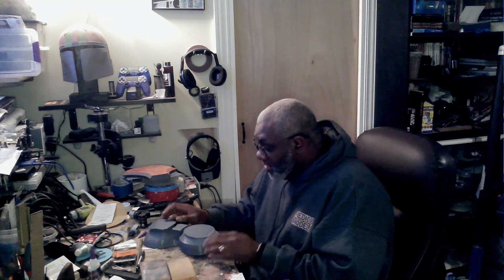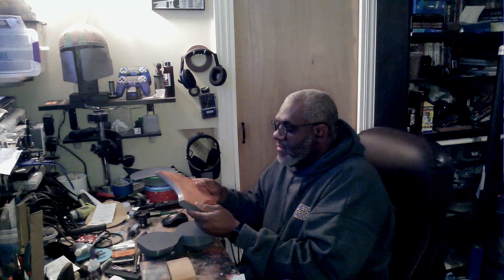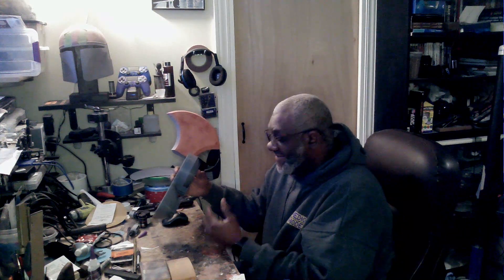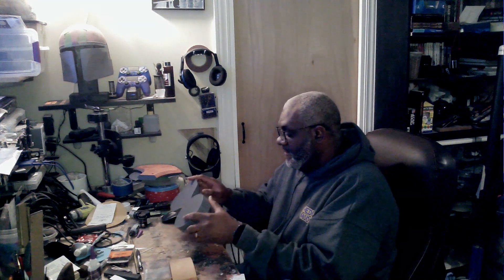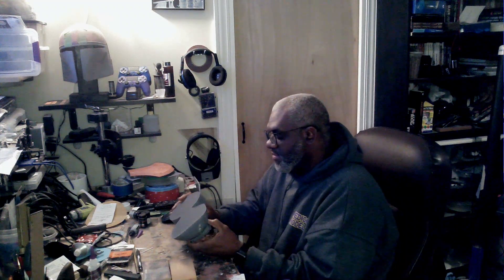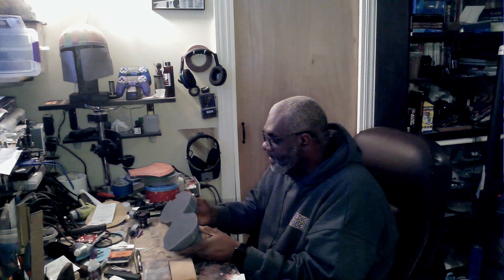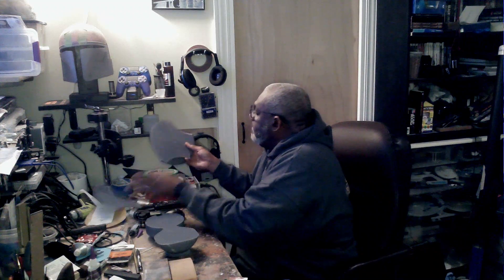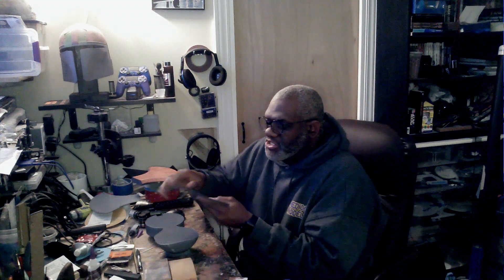3d Printing in Winter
It's cold, but you still want to run your Printer. The Arctic Vortex has different ideas about that.